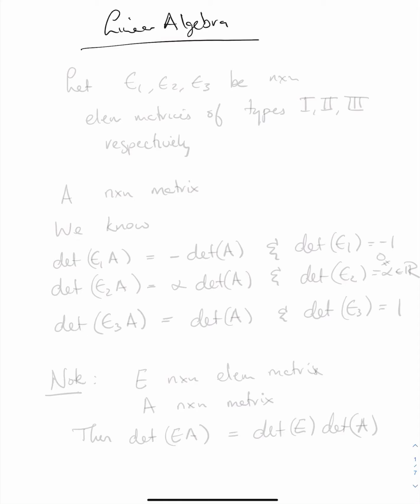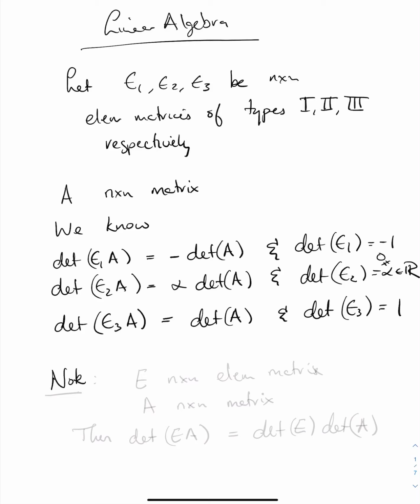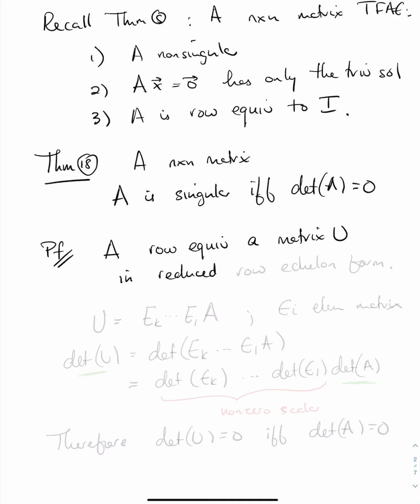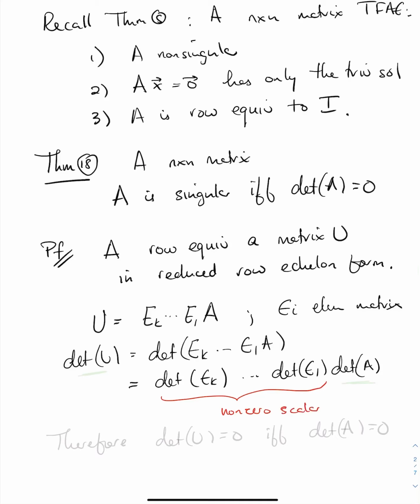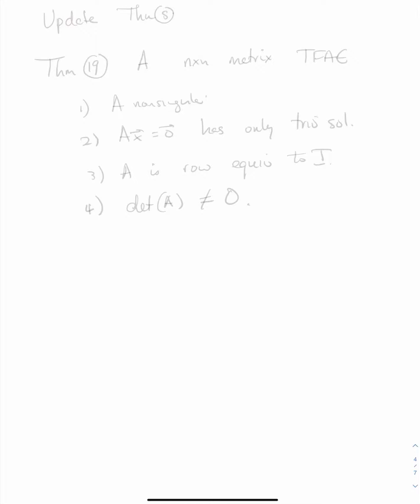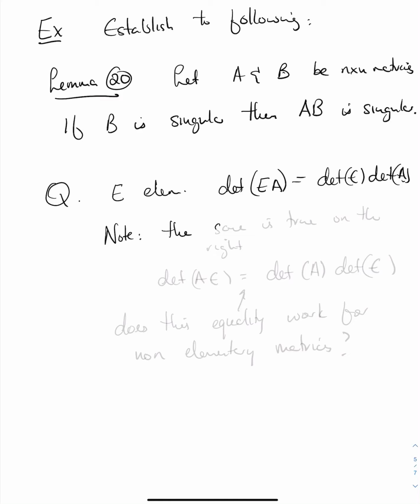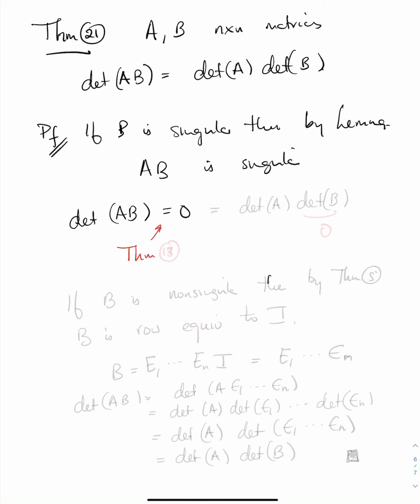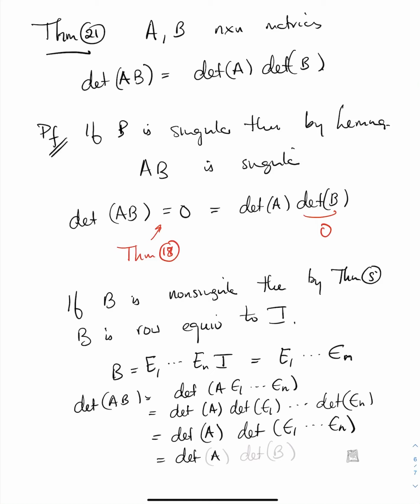The DETERMINANT and SINGULARITY // Short Lecture // Linear Algebra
We explore the relationship between the determinant of a matrix and the existence of its multiplicative inverse.